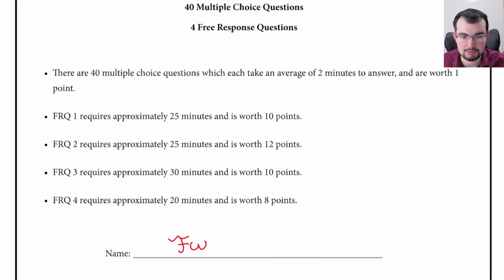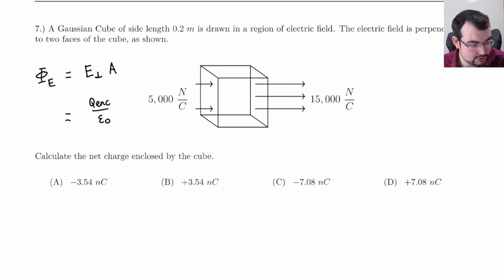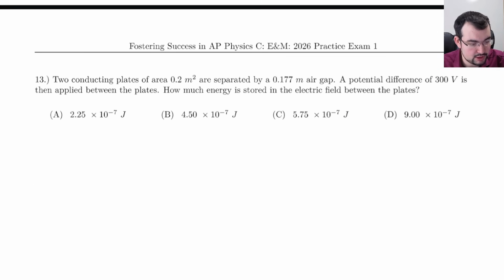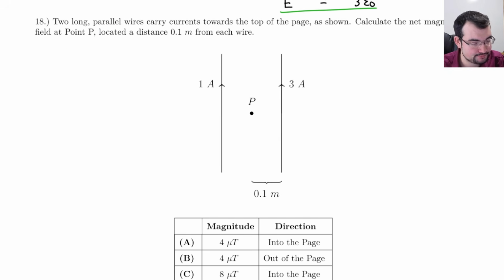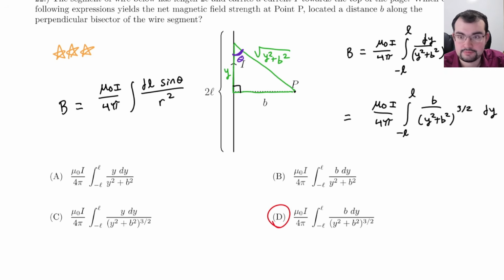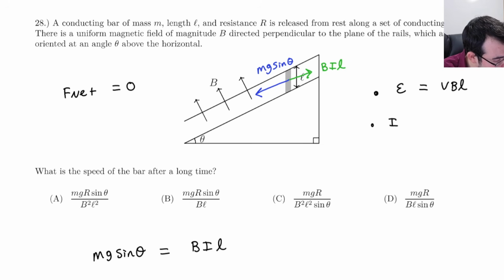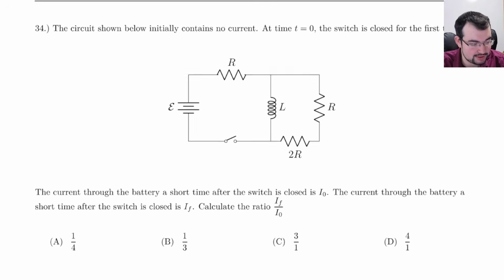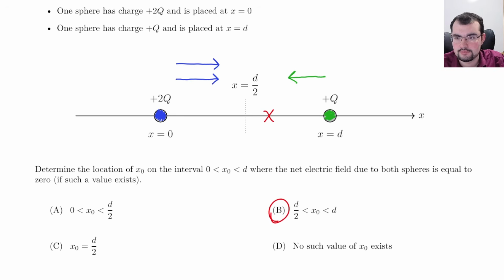AP Physics C E&M 2026 Practice Exam 1 (MCQ, Hard)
Test Folder (Blank + Solved Copies + Rubrics)

1:00 Q1 - Rank Force Three Charges on a Line
2:25 Q2 - Compare Bulb Brightness in Parallel and Series
4:10 Q3 - Compare Magnetic Flux through Two Surfaces
6:10 Q4 - Calculate Battery Power Input in Combination Circuit
8:10 Q5 - Electric Field Strength at Corner of Equilateral Triangle
10:05 Q6 - Functional Dependence, Wires with Nonuniform Resistivity
12:35 Q7 - Net Charge Enclosed by Cube
16:00 Q8 - Speed of a Released Charge Once Reaching Far Away
18:15 Q9 - Magnetic Field Required for Constant Velocity
20:40 Q10 - Electric Potential at Two Locations
22:05 Q11 - Location of Zero Electric Field Given V
23:55 Q12 - Graph of Non-Ohmic Resistor
25:55 Q13 - Energy Stored by Parallel Plates
28:30 Q14 - Path Taken by Two Particles in B Field
30:15 Q15 - E Field Inside Hollow Cavity
33:15 Q16 - E from Semicircle
36:50 Q17 - E inside insulating sphere
39:05 Q18 - B due to Two Wires
41:20 Q19 - Work Required to Move to Various Equipotentials
43:00 Q20 - Energy Stored by Capacitor in Steady State
46:10 Q21 - Current through Nonideal Battery
49:10 Q22 - Integral to Find B from Finite Wire
52:15 Q23 - Charge Stored on Capacitor in Network
56:15 Q24 - Force Required to Suspend Wire
57:50 Q25 - Force in Different Orientations of B Field
59:35 Q26 - Energy Dependence on Flux (t)
1:01:15 Q27 - Comparing EMF in a Coil
1:02:40 Q28 -  Terminal Speed of Falling Bar on a Ramp
1:05:50 Q29 - Inserting Dielectric into Isolated Capacitor
1:08:00 Q30 - Magnetic Flux Through Rectangular Loop Near Wire
1:10:45 Q31 - Energy Required to Assemble Square of Charges
1:13:15 Q32 - Bulb Brightness in RC Circuit
1:15:15 Q33 - Energy Changes as Charge Moves in E Field
1:17:20 Q34 - Short and Long Time Current in L/R Circuit
1:19:50 Q35 - B Field Outside of Wire with Current Density J(r)
1:22:15 Q36 - Potential in Multiloop Circuit
1:24:55 Q37 - Half Life in L/R Circuits
1:26:00 Q38 - Functional Dependence, Period of LC Circuit
1:27:30 Q39 - Flux inside Conducting Shell
1:29:15 Q40 - Location of Zero E Field From Charges on a Line